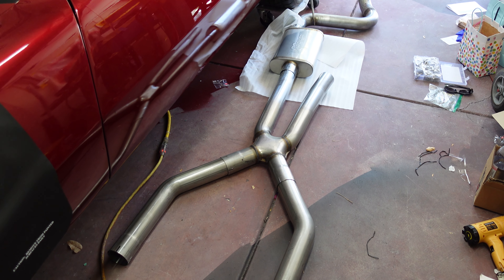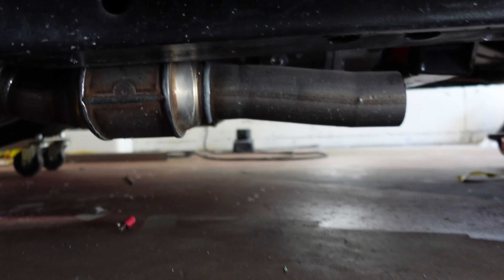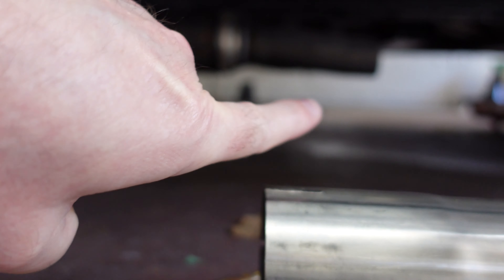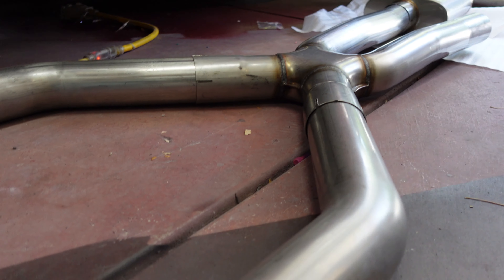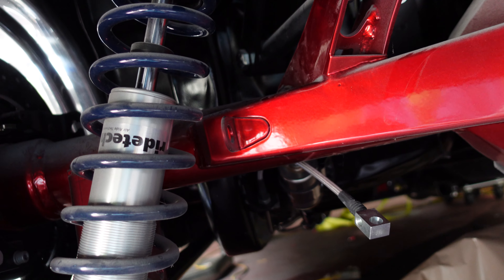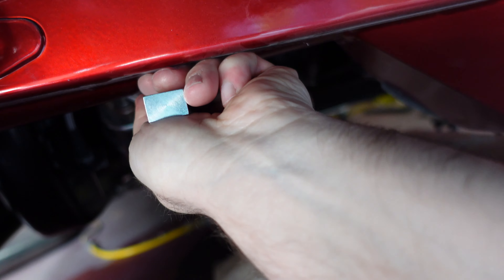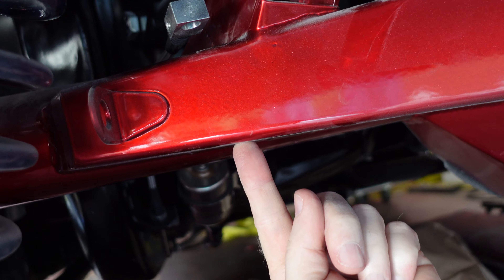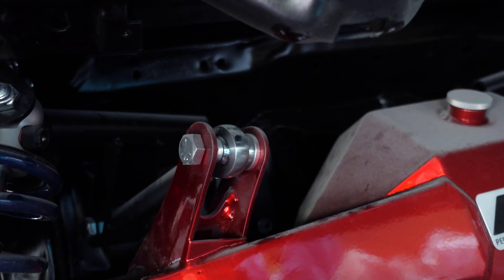Couple of questions for y'all